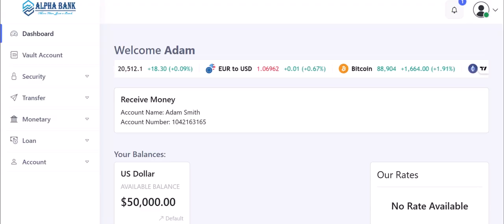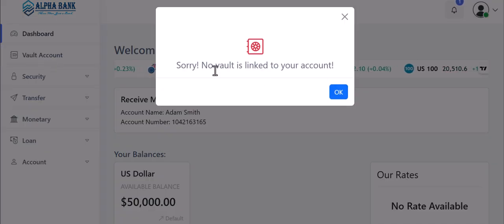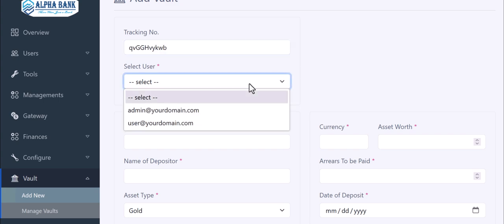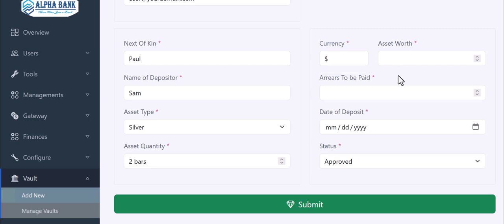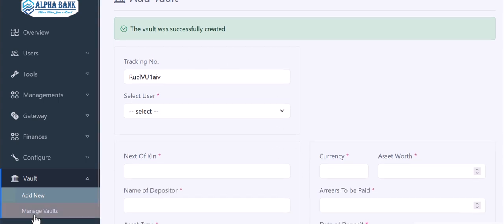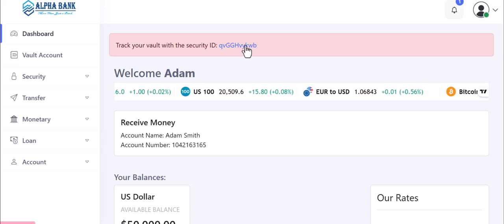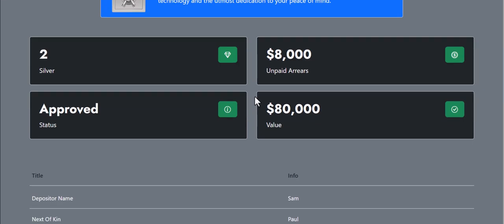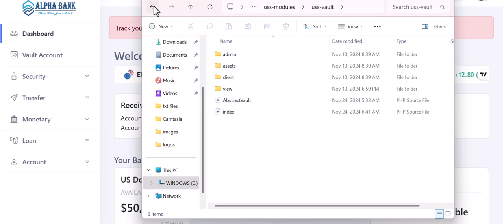Vault for Alpha Bank and Prime Cargo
This script is a plugin that will work for the Alpha Bank script and Prime Cargo

The links below is the Alpha Bank and Prime Cargo Script

This script comes with a free installation video.